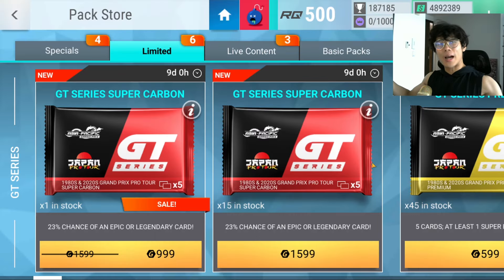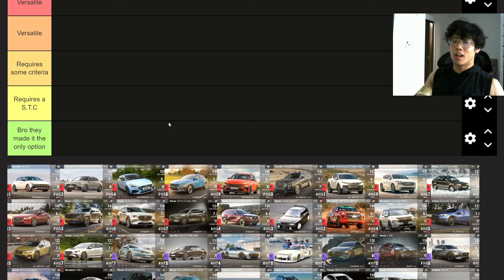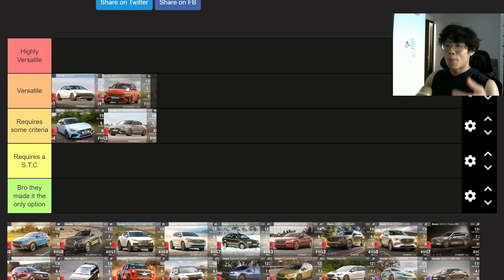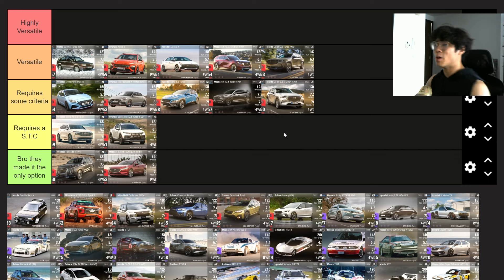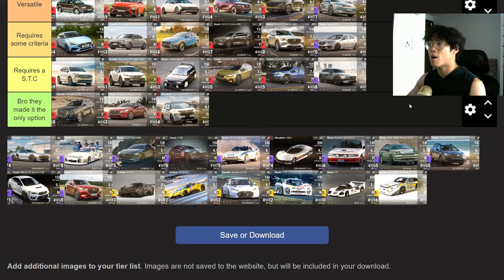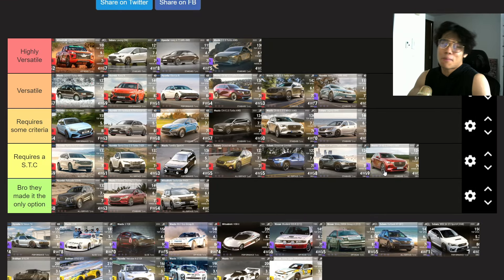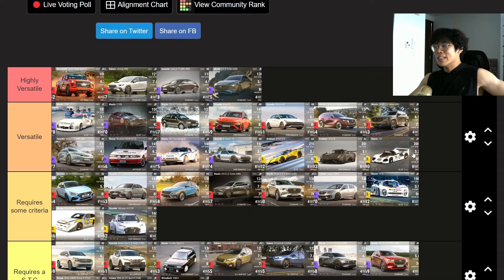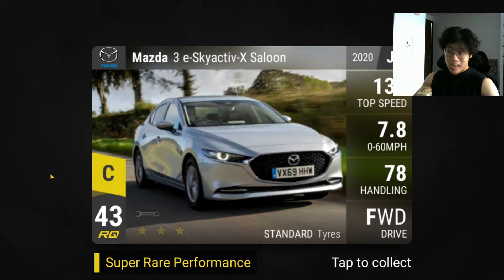Is The GT Series Carbon Worth It? l Top Drives